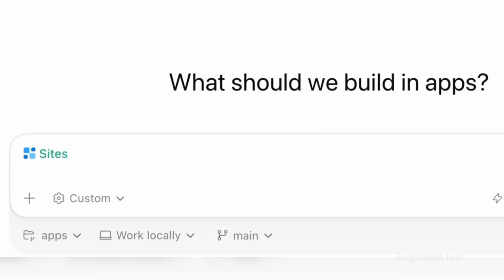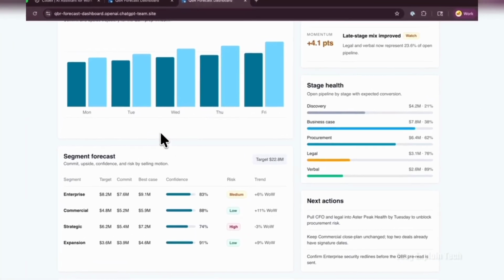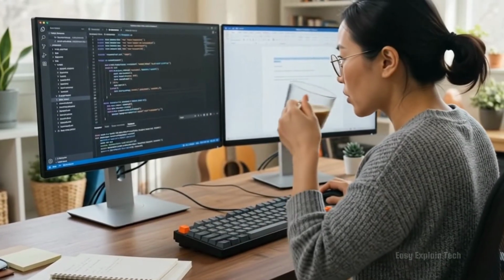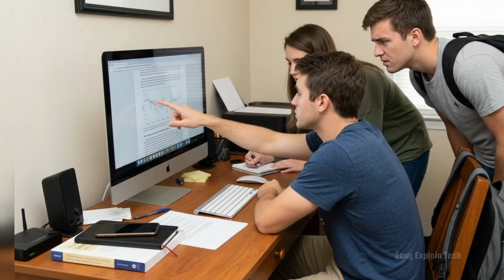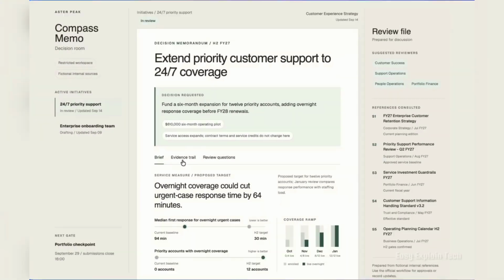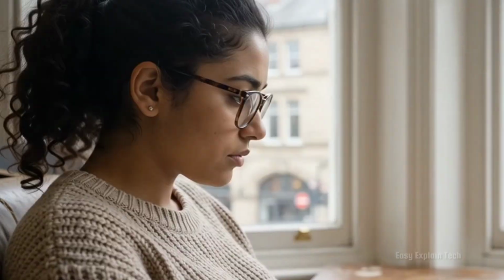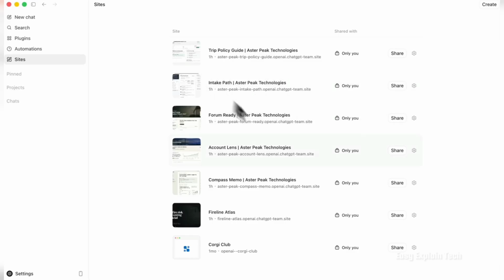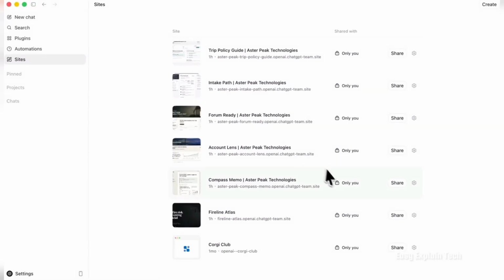How to Build Apps Without Coding with Codex Sites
Build fully functional, secure web apps in minutes just by talking to AI! Discover how OpenAI’s new "Sites in Codex" feature completely replaces static docs and slides with live, interactive internal tools.

In this video, we break down OpenAI's massive new update: Sites in Codex. If you've ever wanted to build custom dashboards, onboarding hubs, event planners, or interactive financial memos for your team without writing a single line of deployment code or managing infrastructure, this tool is a game-changer.
We’ll explore how Codex gives your custom mini-apps instant hosting, database support, and secure user authentication straight out of the box. Plus, you'll see how to leverage existing team plugins to pull in live data from the tools you already use, and how to update your apps seamlessly through simple conversation.